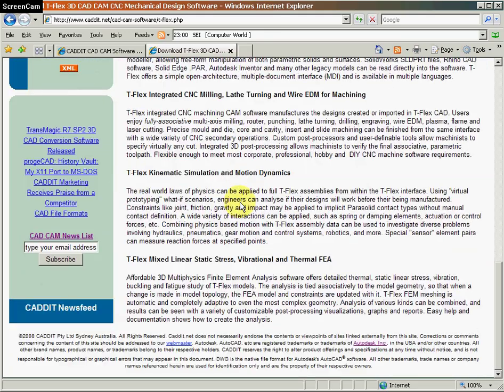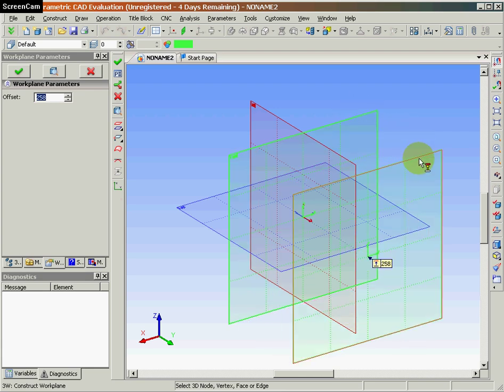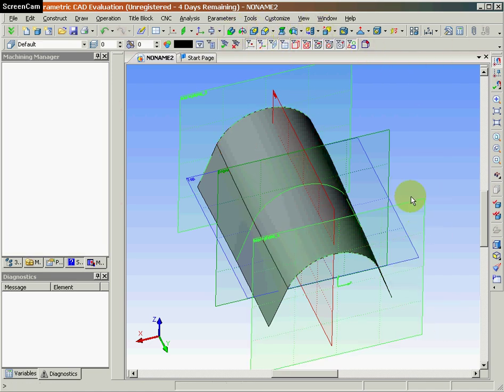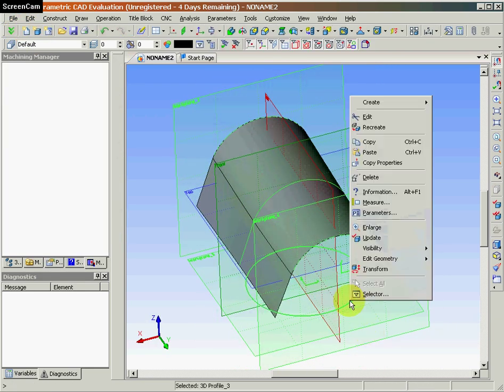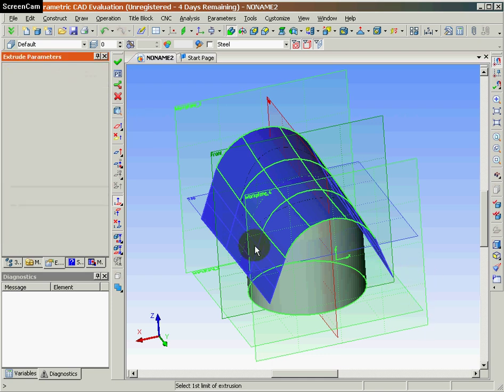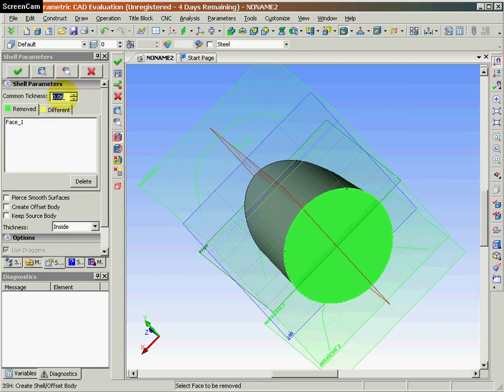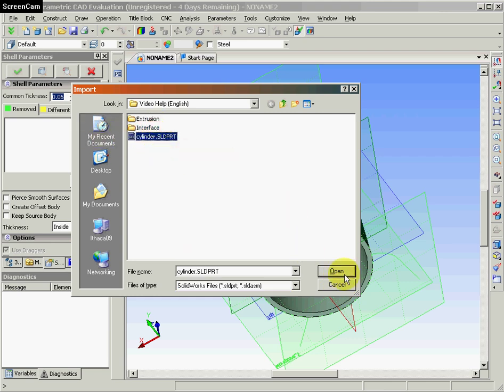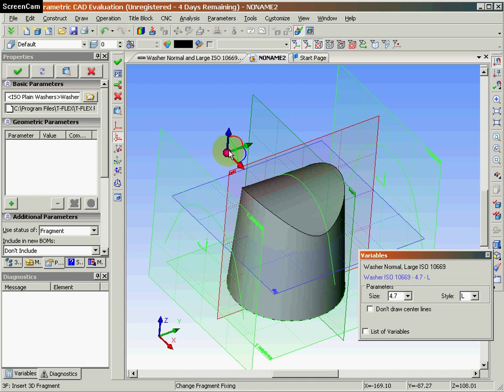CAD CAM Design using T-FLEX 3D Software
How to create 3D parametric CAD CAM designs using T-FLEX software. This demo explains 3D surface lofting, draft angles, parts libraries and sketching.